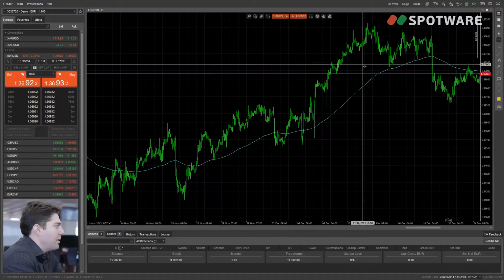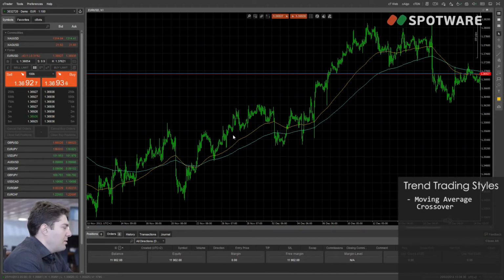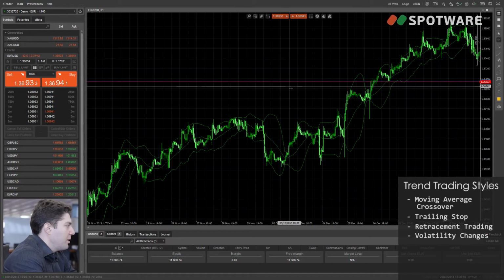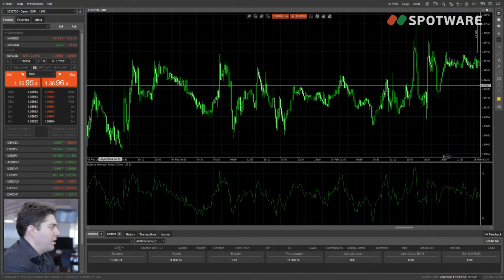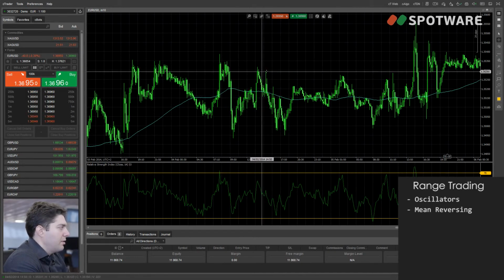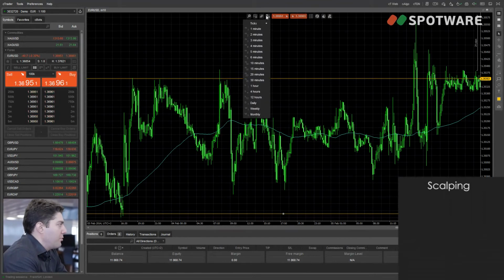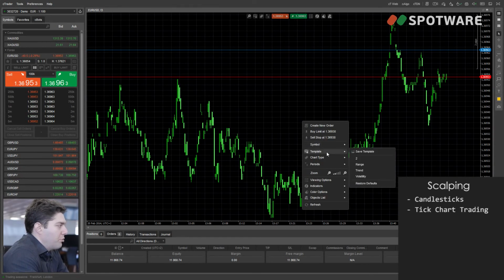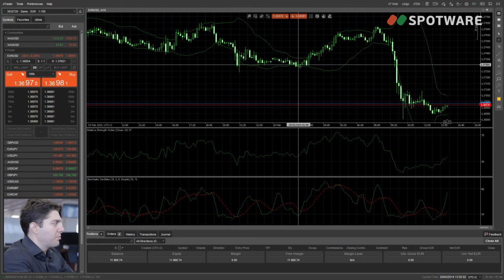7 Trend, Range, Scalping and Breakouts Learn to trade Forex with cTrader Episode 7